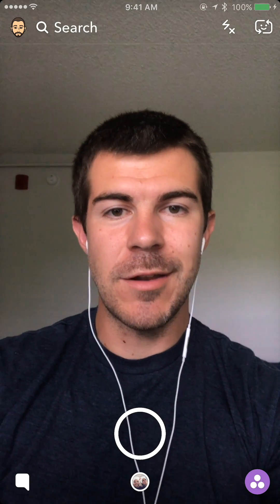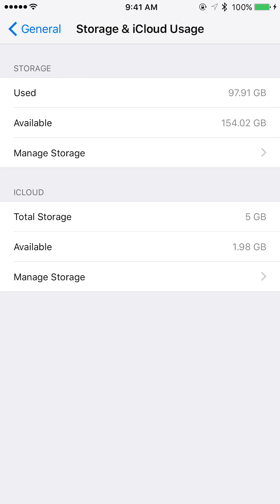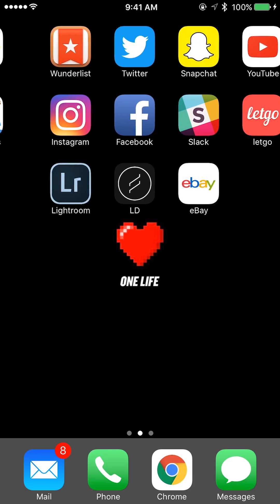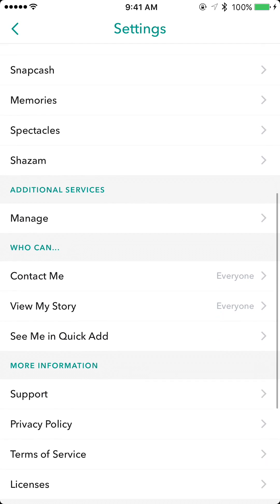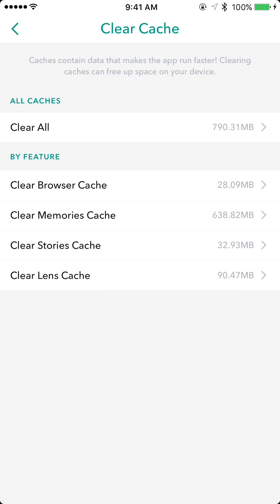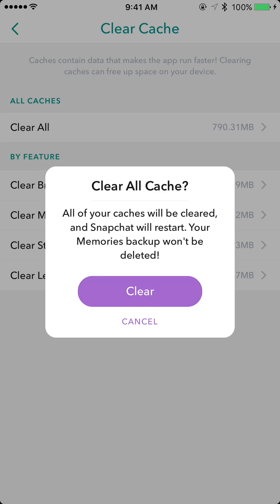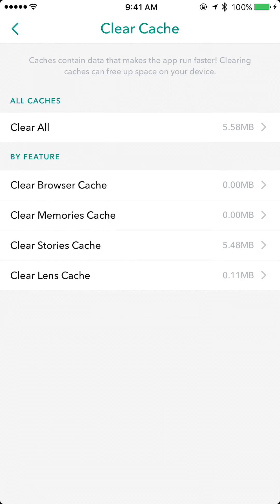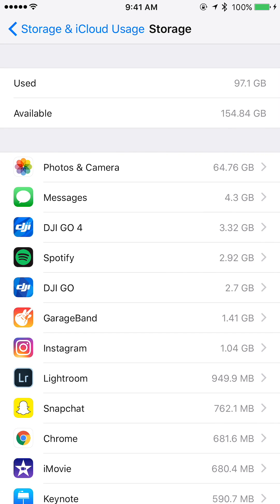How to Clear Snapchat Cache and Save Storage Space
How to Clear Snapchat Cache and Save Storage Space - A tutorial on how to clear your cache in snapchat settings and save storage space on your device. Use this snapchat hack if you need more storage on your phone.